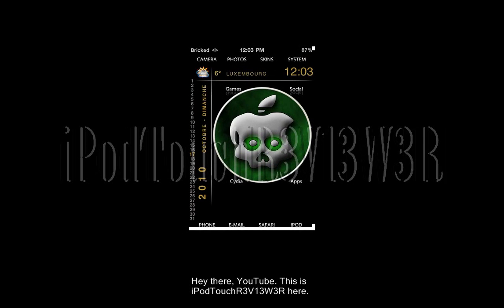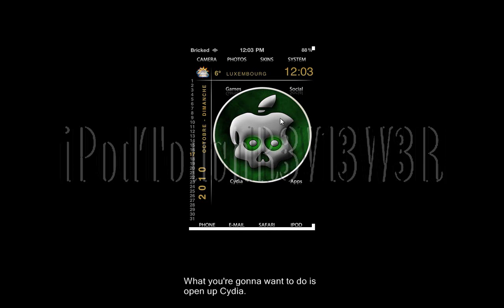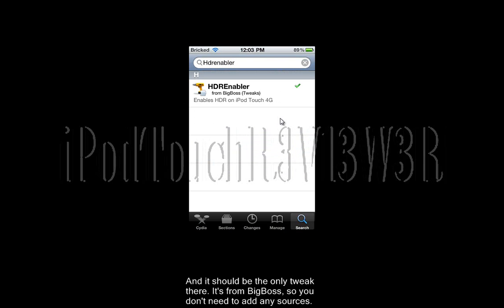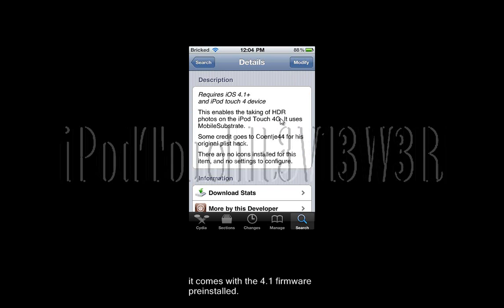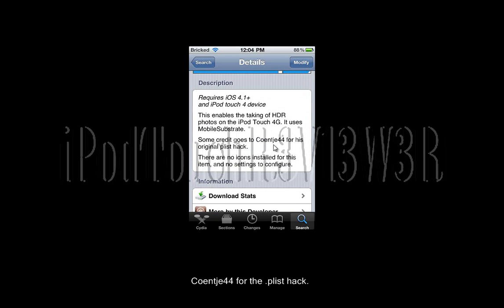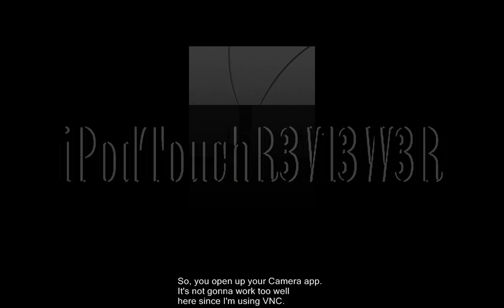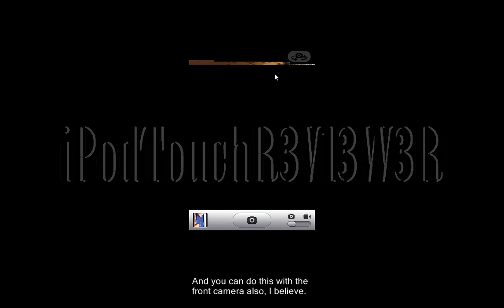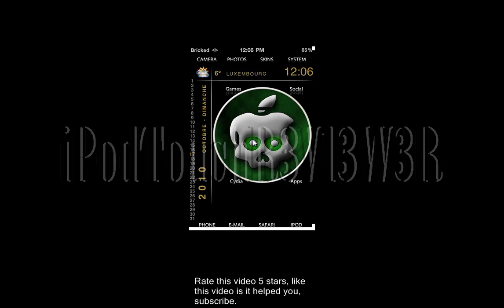Enable HDR Photos on iPod Touch 4th Generation - now with Captions!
Captions are also included!

A how-to video showing you how you can enable HDR photos on an iPod Touch 4th Generation running iOS 4.1. JAILBREAK REQUIRED!
An HDR (high dynamic range) photo consists of several shots, taken quickly, at different exposures, thus giving the resulted HDR photo better quality.

The comparison pictures may not look much better in quality, but the lighting is definitely balanced better. If the lighting is dark, turn on HDR for a slightly better result, vice versa with photos containing a direct light source (i.e., a lamp).

I hope this all makes sense, if not, please leave a question in the comments!

I don't think there's a way to turn off the Closed Captions, I made them in my video-editing software, not on YouTube. Sorry for any inconvenience involving that.